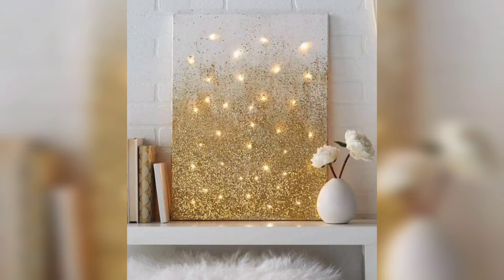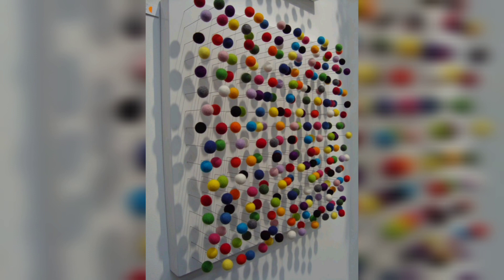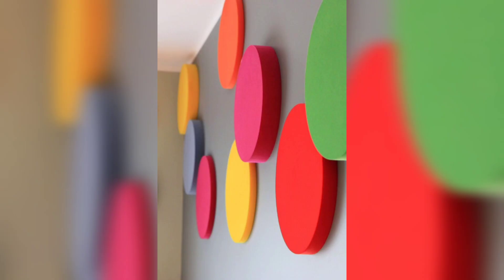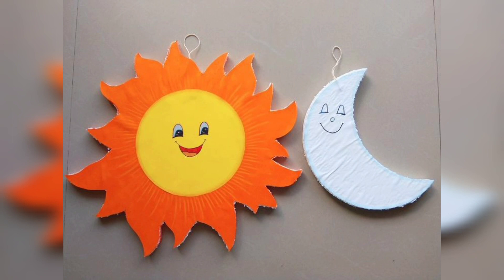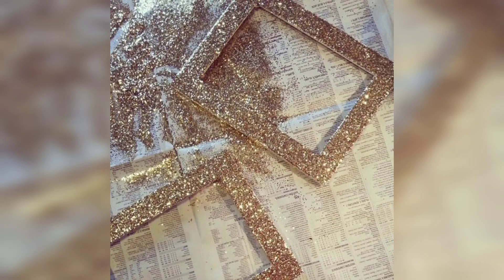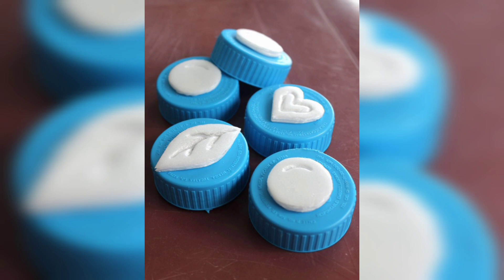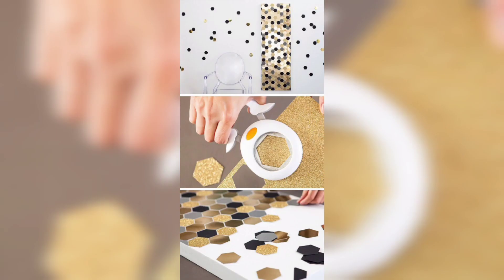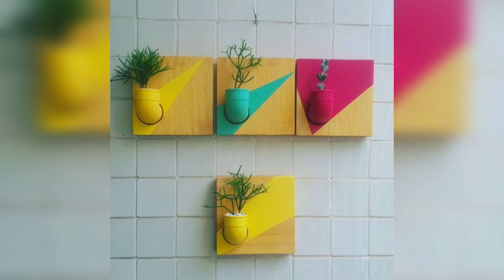Creative Thermocol Crafts: DIY Ideas for Styrofoam Art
Discover the world of thermocol crafts with our DIY project ideas! From Styrofoam sculptures to decorative items, explore a range of creative possibilities to turn foam into fantastic art.